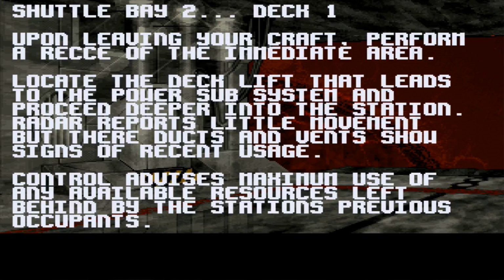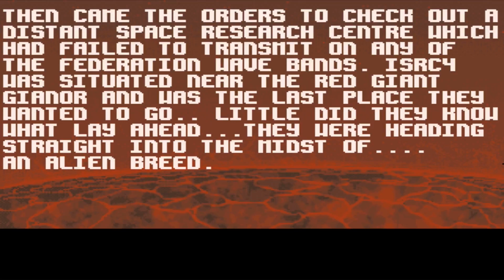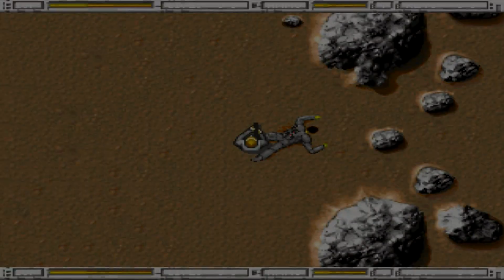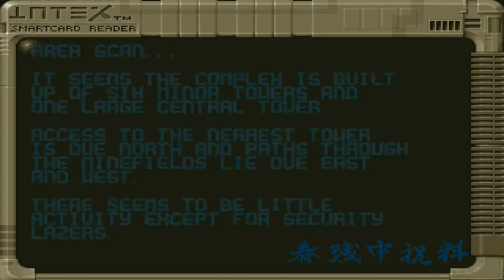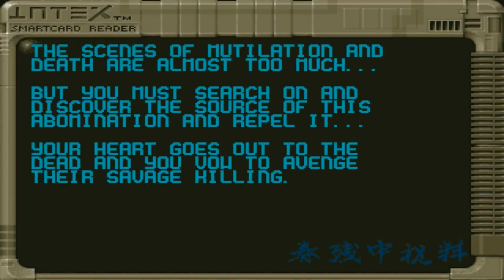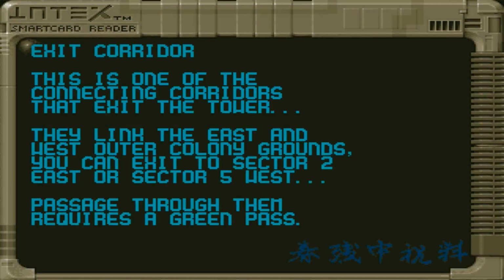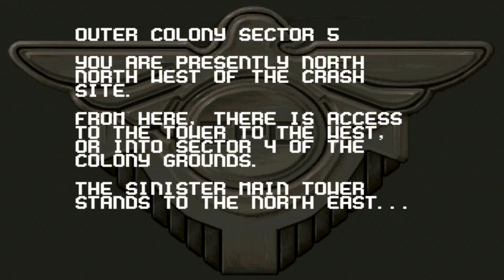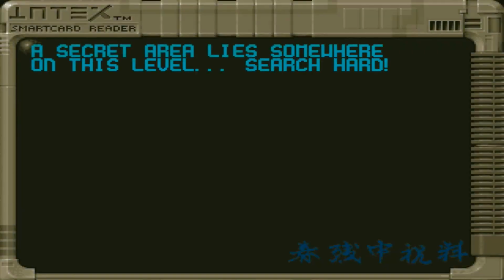Alien Breed / Alien breed Tower Assault - past blasts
Alien Breed + Tower Assault. A retro review of the classic top down scoller.